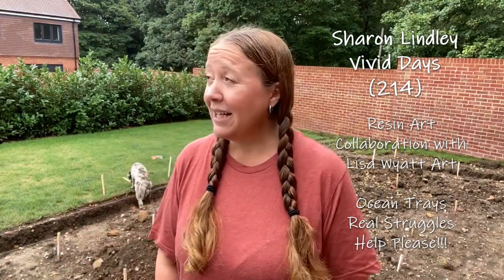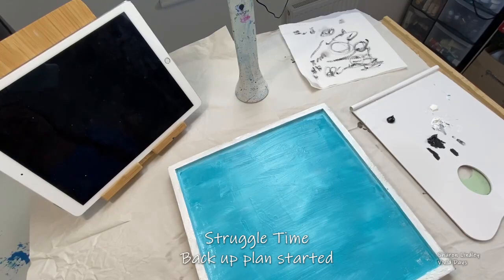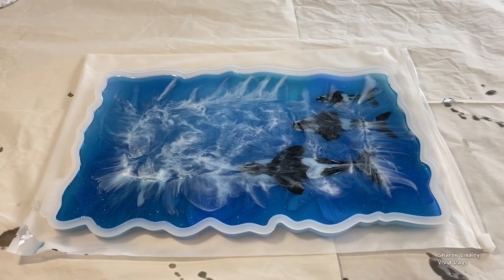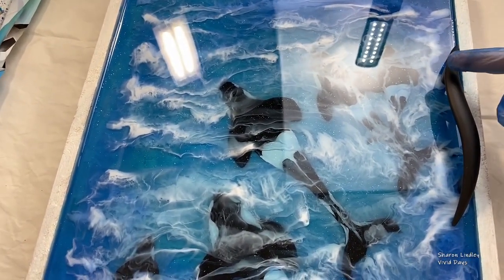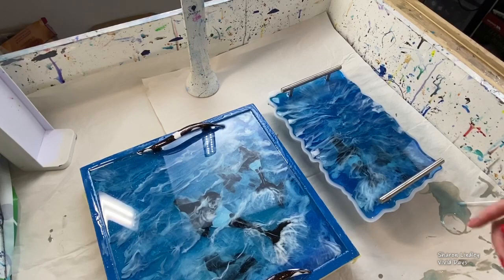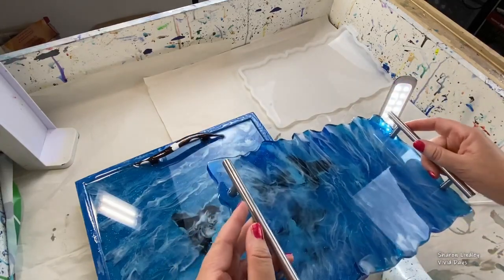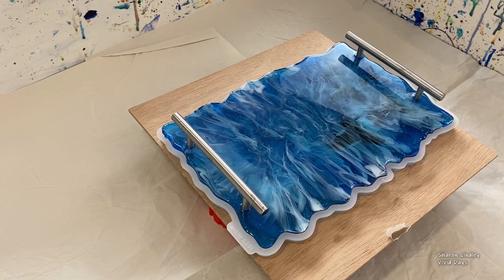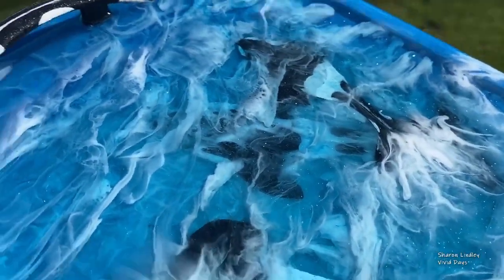214 - Resin Art - Collaboration with Lisa Wyatt Art - Ocean Trays & Real Struggles - Help needed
This collaboration threw challenges my way from day one, but I stuck with it.  Watch this video to see all my Resin dramas, my back up plan and if I manage to achieve the unachievable (I know It sound dramatic lol)  I cannot wait to see what Lisa has created.

You have to be in it to win it.

Hope you enjoy watching my creative process,  let me know what you think?  Did you find value is watching this?

Resin Essentials:-
Hair brush spatual silicone

Wave Bar Handles
Lets Resin Mould with handles
Ultra Cast Resin (more cost effective to buy bigger)